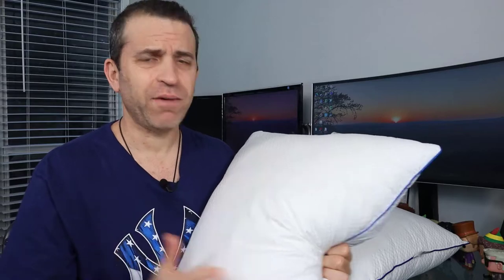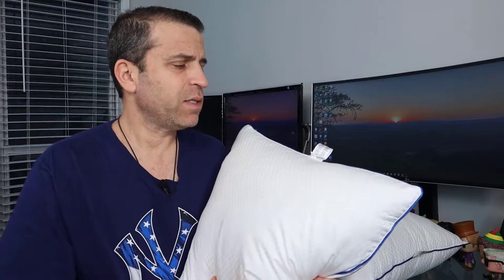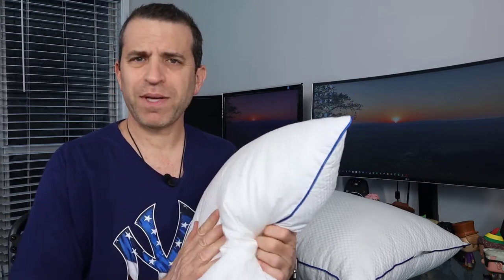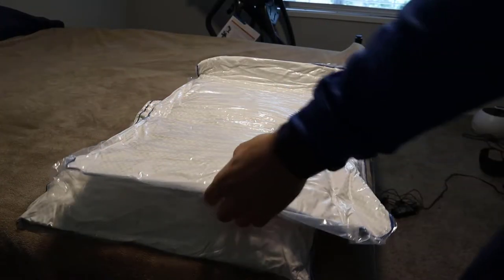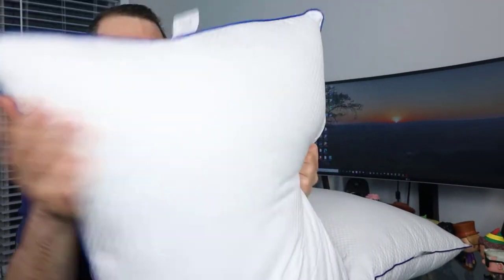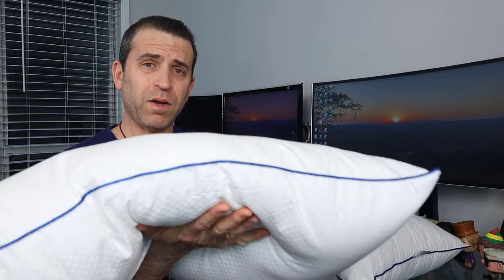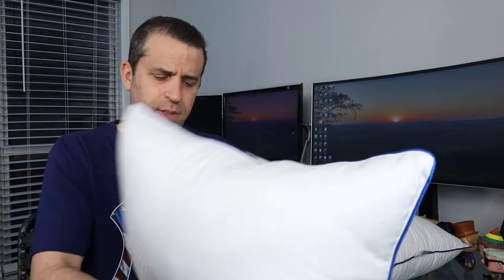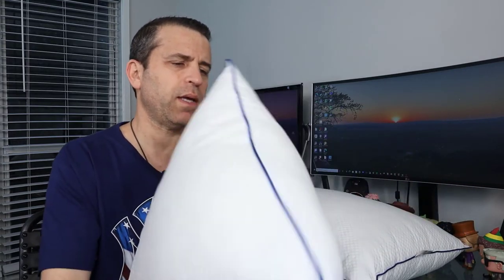CompuClever Hotel Luxury Down Alternative Pillow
Bed Pillows for Sleeping 2 Pack, Hotel Luxury Down Alternative Pillow with Premium Soft Plush Fiber Fill, 100% Breathable Cotton Cover/Hypoallergenic Pillows for Side, Back and Stomach Sleeper/Queen